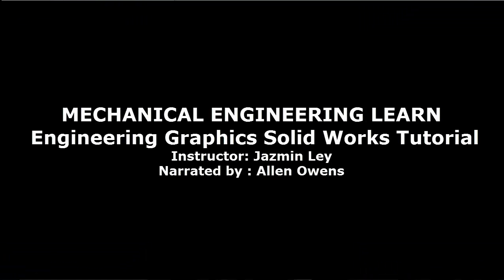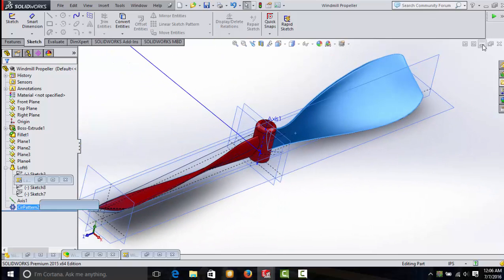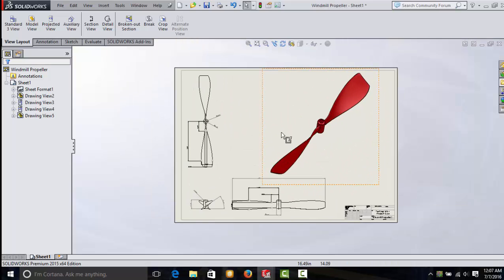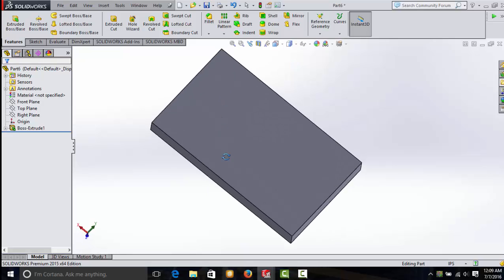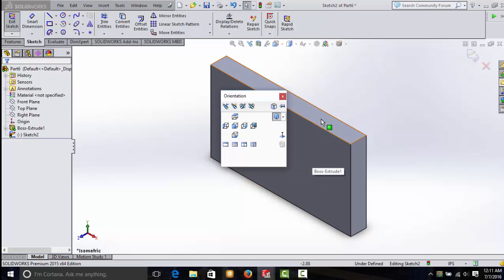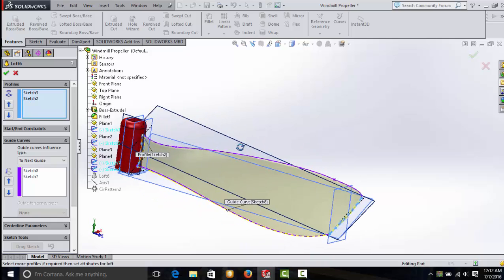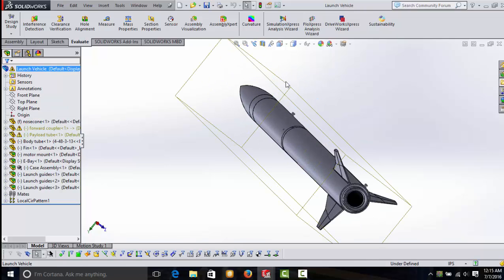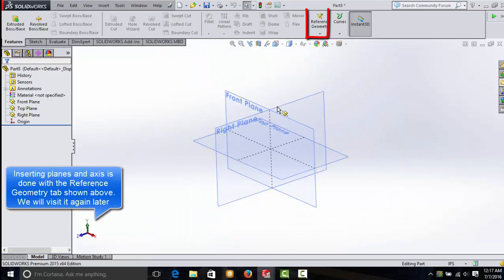Engineering Graphics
Introduction to Solid Works